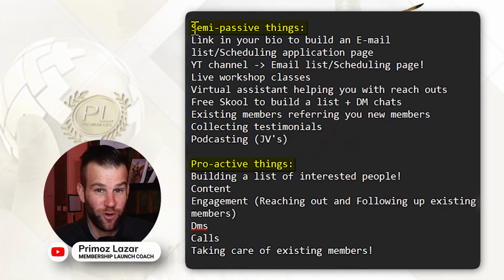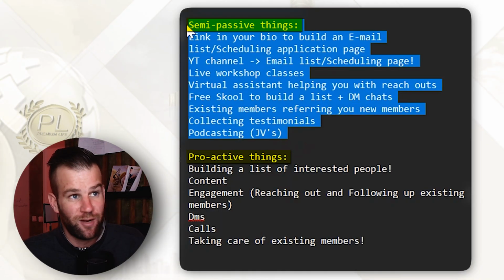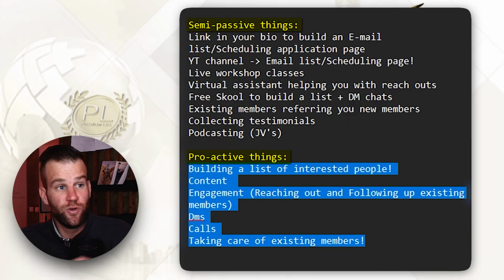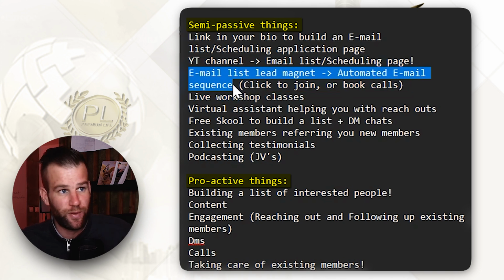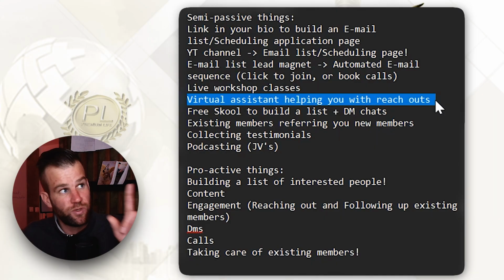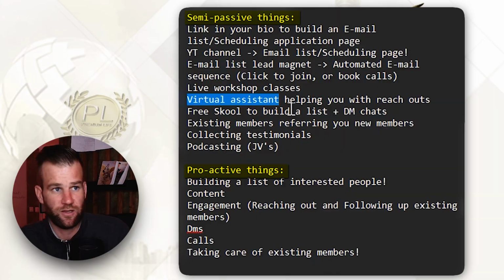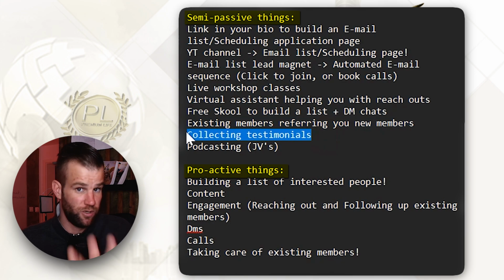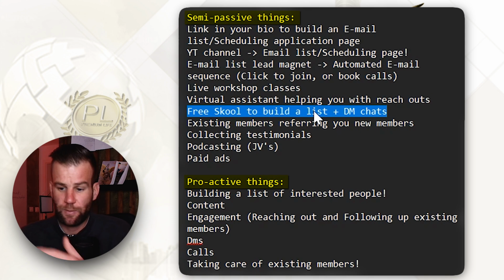Attract Skool members with "passive mini systems" or get them "actively" daily!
I share with you how you can get more members signed into your Skool Membership Program by

1) Having in place a few mini Semi-Passive Attraction Systems through which new members can come to you, they find you, they click and take action on their own to sign up

Or 2) How you can daily do a routine of a few “Pro-Active” Activities where you engage and reach out to “interested people” and talk to them by inviting them for a quick call via DM chats or E-mails

In today’s lesson/video I go deeper into this lesson and Explain you all “Passive” systems more into detail, and I also explain you the “Pro-active” activities more in depth!

1) Passive mini systems you could put in place:

- YT Traffic to E-mail list Opt-in page or Calls Scheduling Page (People booking calls with you on their own)

- Offering a lead magnet on social media - builds an Email list - Automated email Sequence gets people into your Skool automatically (or gets people booked calls with you)

- Running Free Live Classes/Webinars from which you enroll a group of members into your program + follow up with attendees and book calls (this whole thing also builds your email list massively)

- Member Referral Marketing - Getting your existing clients/members recommending you each 3 new referrals

- Free Skool/FB group to get people into, when they enter they answer 3 questions (insert E-mail, where are you at, want to know more about our support group) - This builds an E-mail list, and we can reach out to them and book calls

- Having a Virtual Assistant doing 2h of work for you daily (for example: making new connections/friends/followers and reaching out to new people

- or Building a team of 3 co-workers (Personal assistant, Community manager, Content Editor)

- Recording case study videos with existing members who got results - And offering your audience via content/Emails to also message you to talk how to work with you on "results basis" as part of your membership - in exchange for giving you a case study testimonial

- Running a Podcast with non-competitors who serve the same niche as you (but different aspect (you: Weight-loss for women, them: Spiritual growth for women) and Doing Joint Venture collaborations (lead magnets or live Webinars in front of their audiences)

2) A routine of “pro-active” activities you could do daily to “talk-to-more-people”:

- Building a list of interested people to talk to
- Posting Content daily
- Initiating DM chats and inviting people to have calls with you
- Doing the calls and enrolling members 1 by 1

My goal for you is to master the “Daily execution routine of Pro-Active Activities” and put in place at least 1 Passive System through which you attract members come to you!

In our free "Sign up your first 5 members
Module you can learn the "Pro-Active Way" of signing members!

I teach you how to set up "Passive Attraction Systems" in my Premium Life VIP membership for $97 a month - You can apply to join us here.

0:00 - Intro
1:03 - 2 categories
1:20 - Semi passive mini systems
1:32 - YouTube channel for unlimited ongoing traffic
2:58 - Choose 1 of the passive ones, and start making it work for you
3:24 - Pro-active activities
3:52 - Building a list
4:10 - How to talk to people
4:40 - Free Skool + Course
5:00 - Daily routine of activities
5:27 - E-mail list building
6:43 - Link in bio
7:49 - Live workshop classes
9:17 - Virtual assistant
10:56 - Talk to existing members who referring you new members
12:23 - Collecting testimonials
13:12 - Podcasting
14:04 - Summary of passive systems
14:41 - Free Skool/FB group to build a list
15:26 - Come to my FREE Skool
15:47 - Open Skool with my Link - Get free help
16:24 - Summary

— Join my FREE Skool Community to get to $2k per month recurring with your Coaching Membership Program by signing 20 members for $97 a month + get Free Community, Course, Free Coaching